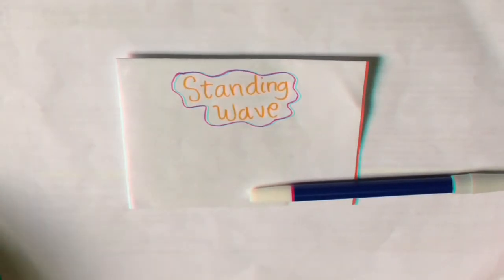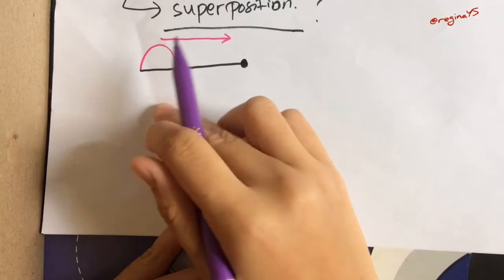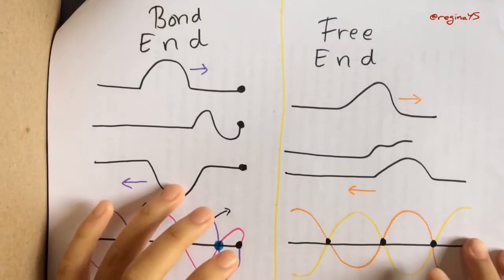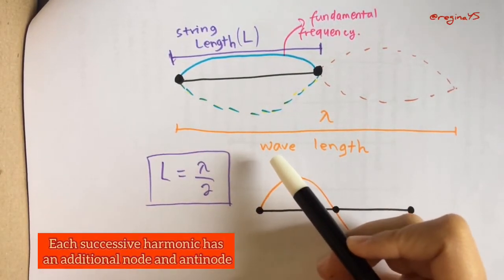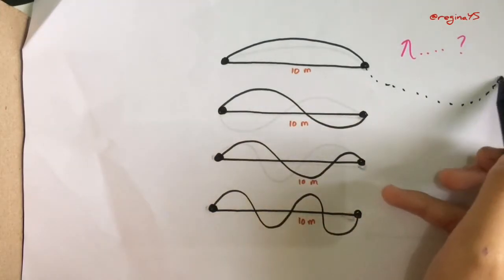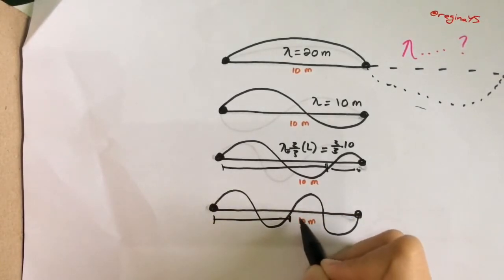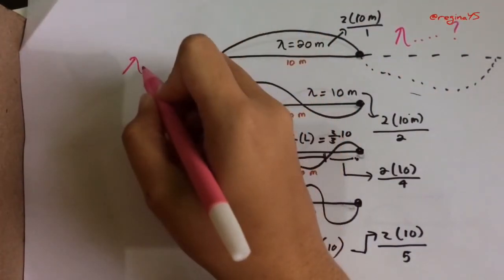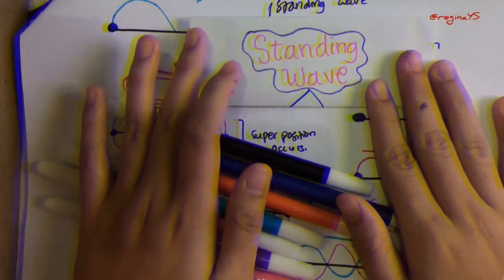Stationary/Standing Wave: Bond End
This video was made for learning purposes only and also as a part of my Physics assignment.

Hope you’ll learn from what I explain to you guys :33
Happy Watching!!!